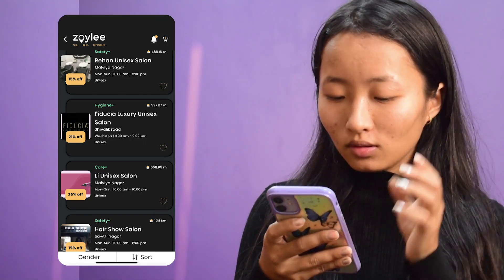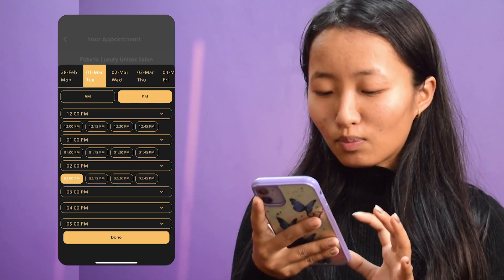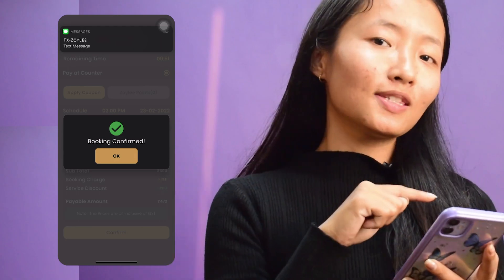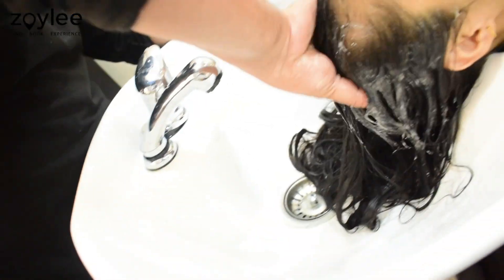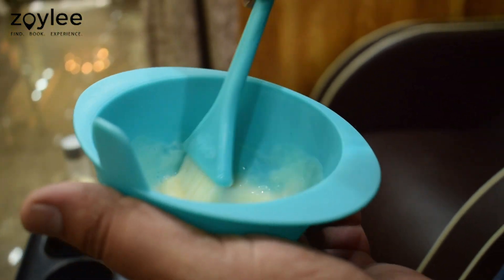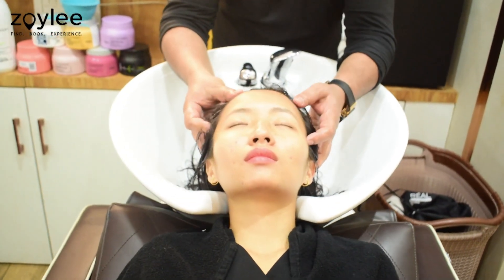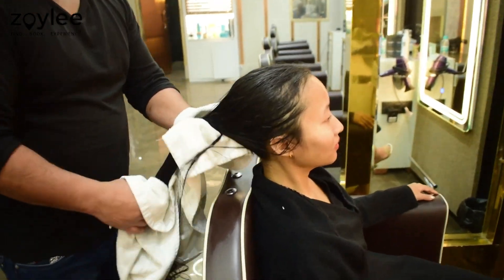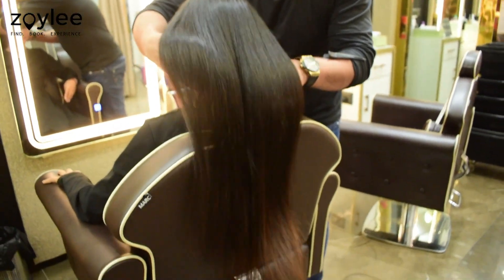Repair Power Mix | Hair Spa Review | Salonictionary Ep-7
Today we bring to you yet another episode from our Salonictionary series, where in we go to different salons and try out their services for you guys.
So, this time we went to Fiducia Luxury Salon, where Manisha from team Zoylee took the Repair Power Mix Hair Spa. Keep watching the video to find out how it went!